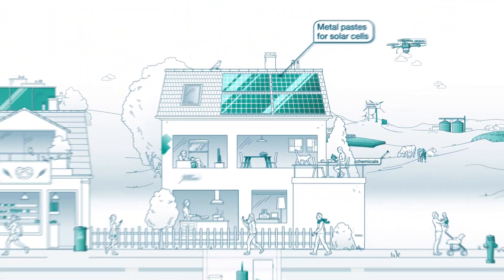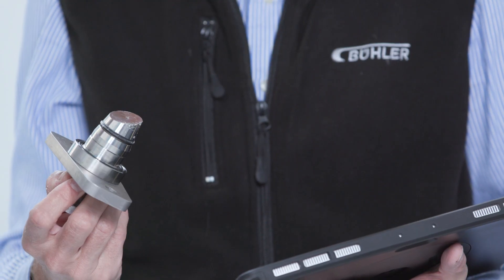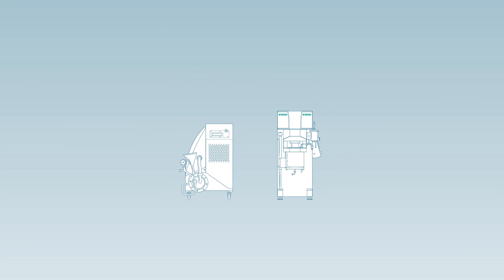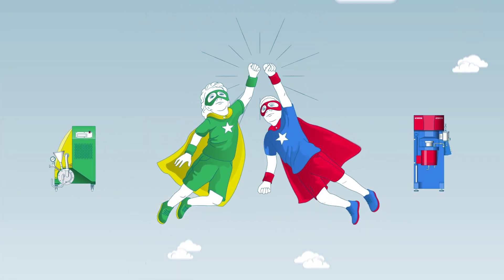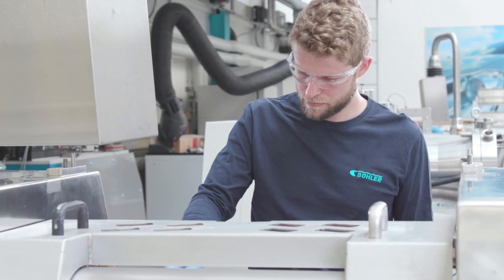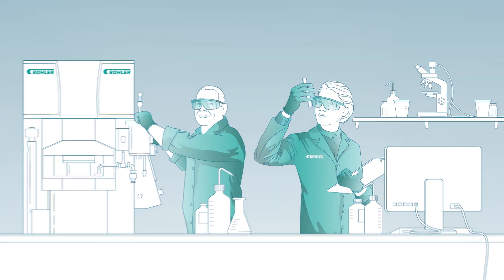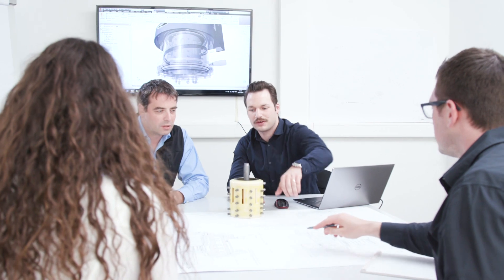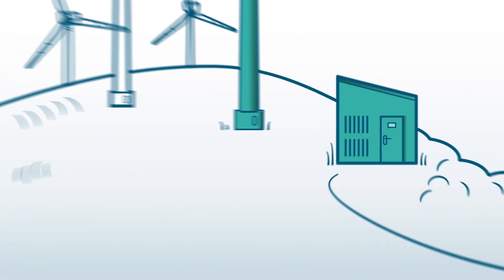How Bühler's Grinding & Dispersing solutions Touch Your Every Day Life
In all industries where wet grinding and dispersion are key processes, Bühler demonstrates a comprehensive know-how and the ability to deliver tailor-made solutions for complex processes. With over 90 years of experience, we have established a profound expertise and a broad customer base. Find out more about our grinding & dispersing business